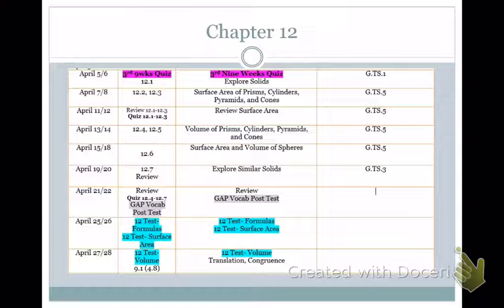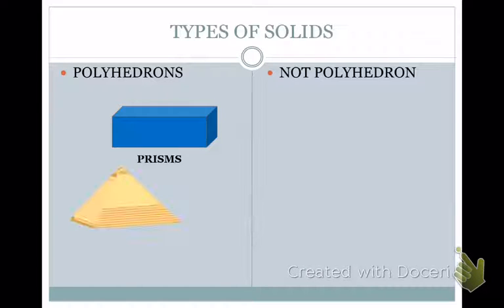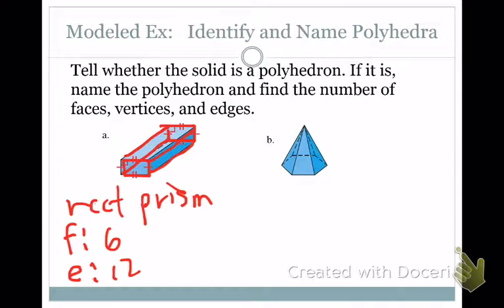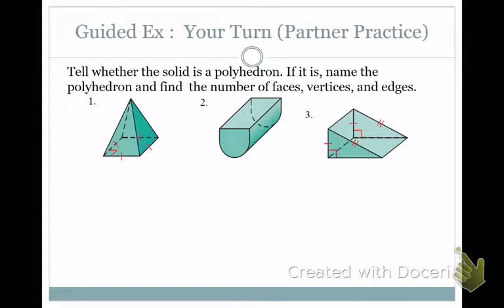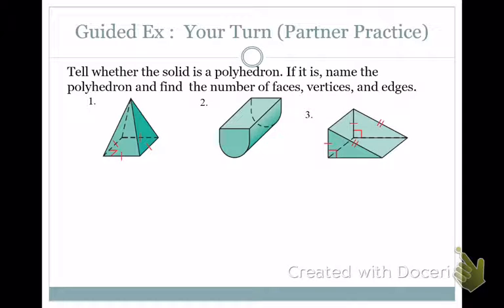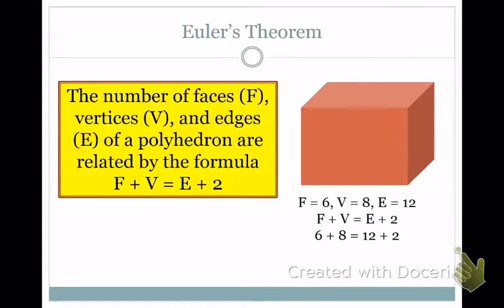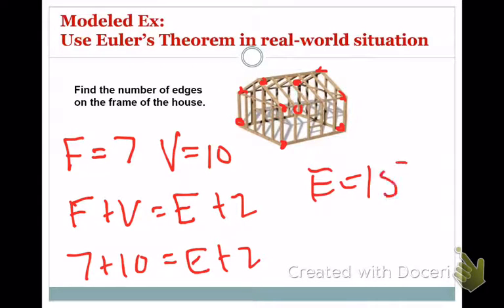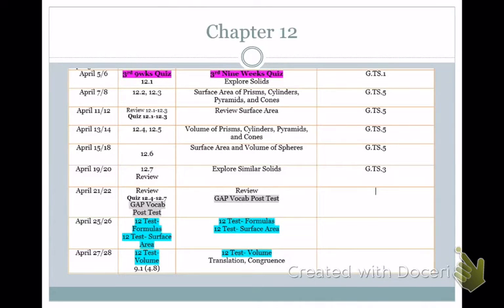Geometry class notes on 12.1